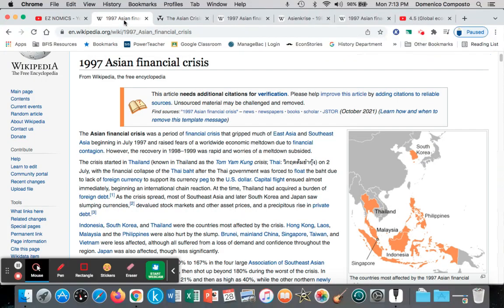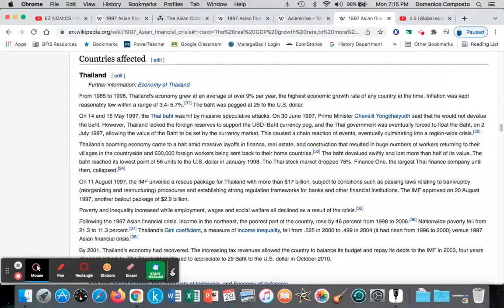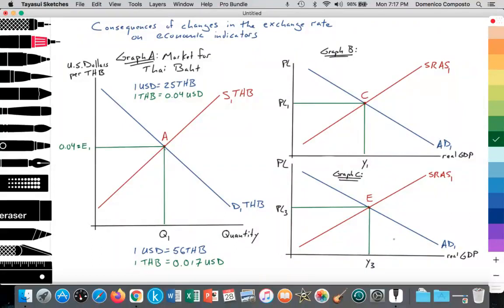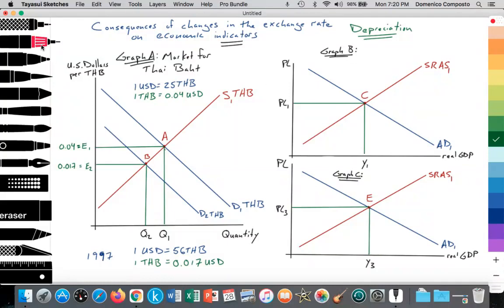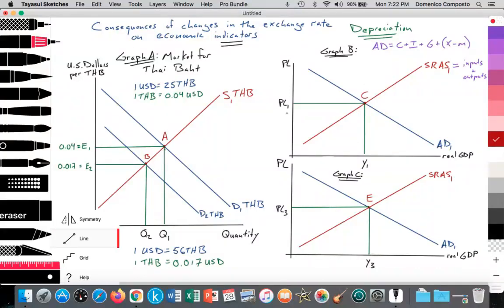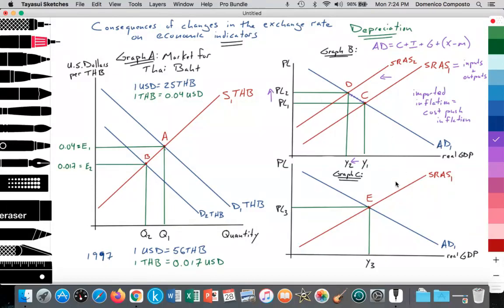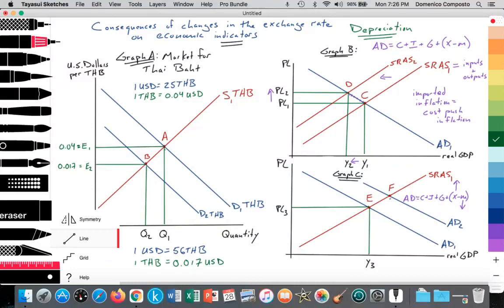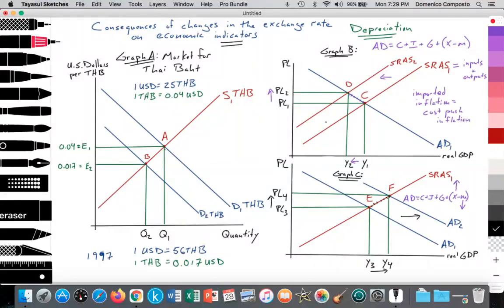4.5(Global)Exchange rates,Pt1:Consequences exchange rate (depreciation,devaluation) macro indicators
Video tutorial illustrating how to connect Global Economy to Macro to address consequences of changes in the exchange rate on economic indicators such as inflation, real GDP, unemployment, & living standards.

This video draws on content from a previous video that illustrated a fixed exchange rate system and the impact of a decrease in demand for Thai baht (depreciation)

The following is a direct link to that EZ NOMICS fixed exchange rate video tutorial:

The factor applied regarding the fall in demand for the Thai baht in the lead up to the 1997 Asian financial crisis is outward foreign direct investment (FDI) & portfolio investments

Note:
IB Econ analysis of the FOREX market for Thai Baht (time 4:23)
Graph A: Market for Thai baht in the foreign exchange rate system (FOREX)
* X-axis measures quantity supplied & demanded of Thai baht
* Y-axis measures the value of the Thai baht in terms of US dollars (US Dollars per Thai baht)

* There are two downward sloping demand curves (law of demand) labelled D1THB, D2THB
* There is one upward sloping supply curve (law of supply), S1THB

* In the FOREX, where S1THB=D1THB an equilibrium exchange rate is set at E1 (point A), at Q1, (Qs=Qd)
* E1 = (1 Thai Baht = 0.04 USD)

* The following provides background information
* A real estate boom in Thailand, in which Thai banks loaned heavily toward the construction of new apartment buildings, housing, commercial spaces, etc. led to an excess supply of housing thus raising concern by foreign investors as to whether or not there would be enough demand to fill the new housing produced. If there was not enough demand for the new housing, there was fear that construction companies and developers would begin to default of their loans thus negative impacting the Thai financial system. These concerns lead to capital flight: outward FDI and portfolio investments

* Decreased demand for Thai baht by foreign investors led to D1THB shifting to D2THB
* Excess supply of THB places downward pressure on the THB exchange rate value
* The Thai baht depreciates to E2
* As the Thai baht depreciates, Qs decreases from Q1 (Point A) to Q2 (Point B)

* Where D2THB=S1THB, a new equilibrium is established
* E2 (1 Thai baht = 0.017 USD)
* Q2, (Qs=Qd) (Point B)
IB Econ Paper analysis of the consequences of a depreciation (or devaluation) on economic indicators (cost-push inflation) 7:35
* Graph B: Cost-push inflation (imported inflation)

* Short Run Aggregate Supply 1 = SRAS1

* SRAS1=AD1 (point A), provides the equilibrium PL at PL1 & equilibrium real GDP at Y1

* The depreciation of the Thai baht leads to imported inputs & outputs, which are components of Thailand's SRAS curve, to be more costly (the weaker purchasing power of the Thai baht make, for example, US imported inputs & outputs more costly)

* As a result of increased costs of imported inputs & outputs the SRAS1 curve shifts inwards to SRAS2

* AD1=SRAS2 (point D), provides a short-run equilibrium PL at PL2 & equilibrium real GDP at Y2
* A decrease in SRAS leads to a decrease in the quantity of AD from point C to point D (along AD1) thus firms begin to fire (unemploy) resources such as labor, land, & capital (this is occurring in the sector of the domestic economy that is dependent on the sale of imported inputs and outputs)

* Unemployment increases at Y2 thus signaling a recessionary gap
* An increase in the price level from PL1 to PL2 along with decreasing real GDP (Y1 to Y2) signals cost-push inflation (imported inflation)
IB Econ Paper analysis of the consequences of a depreciation (or devaluation) on economic indicators (demand-pull inflation) 12:04
* Graph C: Demand-pull inflation
* SRAS1=AD1 (point E), provides equilibrium PL at PL3 & equilibrium real GDP at Y3

* The depreciation of the Thai baht leads to a decrease in domestic demand for the increasingly expensive imports while in the long run (J-curve effect) exports become the relatively cheaper substitute to foreign nations in the global market
* Thus exports (X) rises while imports (M) falls
* Thus (X-M) component of AD causes AD to increase to AD2

* AD2=SRAS1 (point F), provides a short-run equilibrium PL at PL4 & equilibrium real GDP at Y4
* An increase in AD leads to an increase in the quantity of SRAS from point E to point F (along SRAS1) thus firms employ more resources such as labor, land, & capital (this is occurring in the export sector of the domestic economy)
* Unemployment decreases at Y4
* An increase in PL from PL3 to PL4 along with increasing real GDP (Y3 to Y4) signals demand-pull inflation